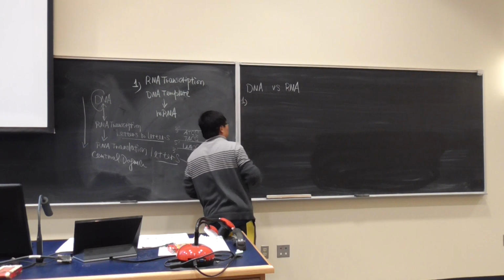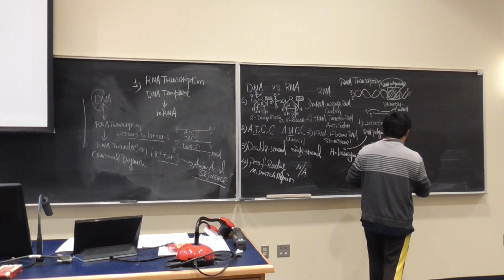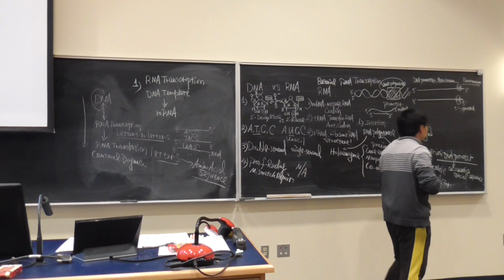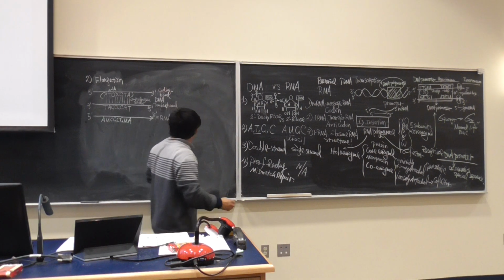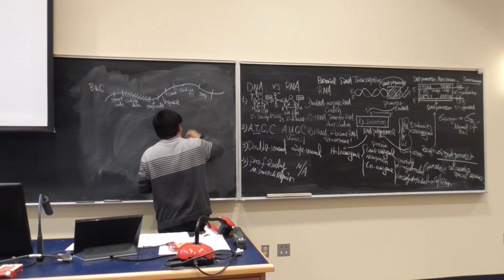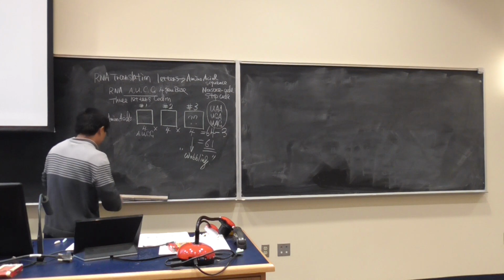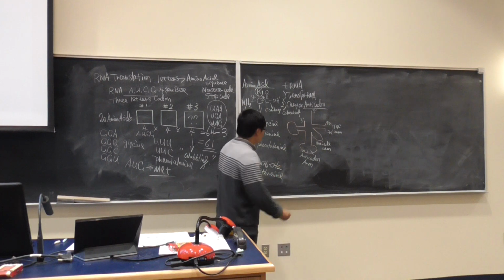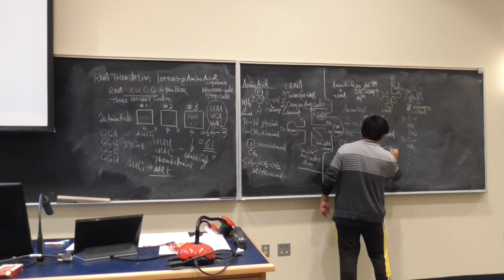AEM 341 Exam III lecture 5-1